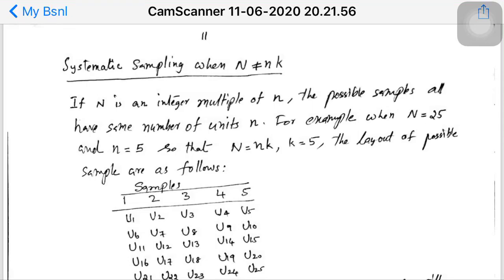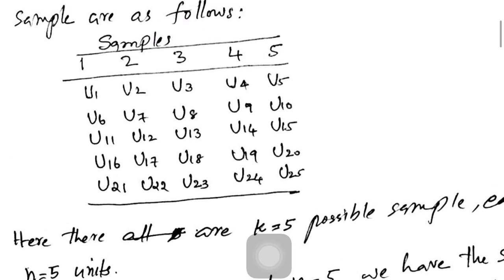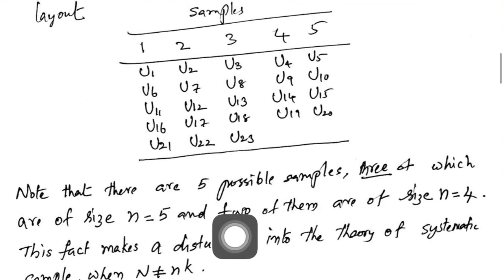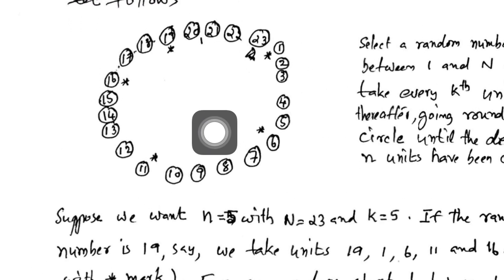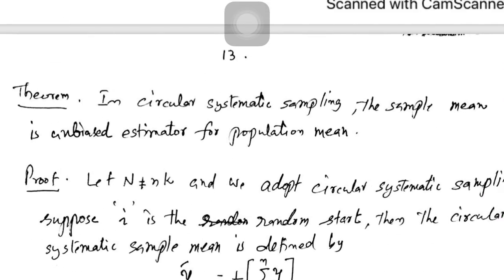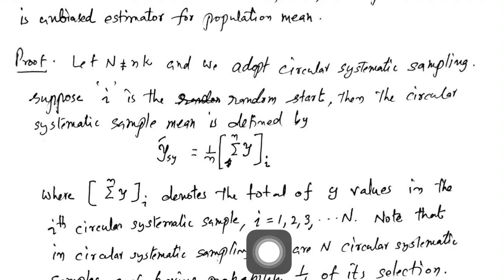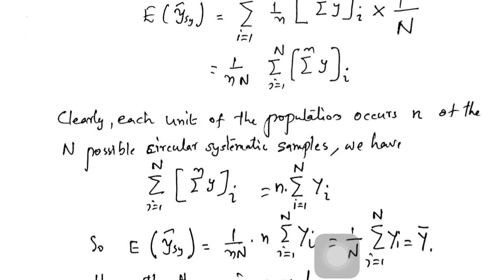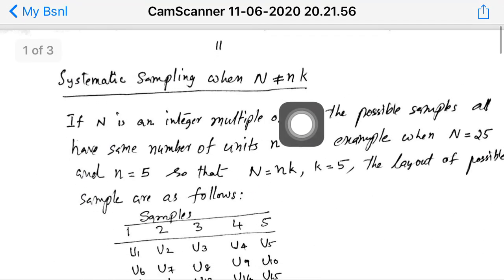Systematic Sampling 3